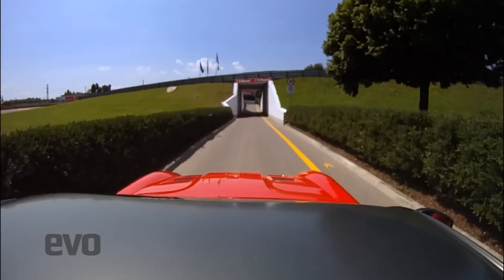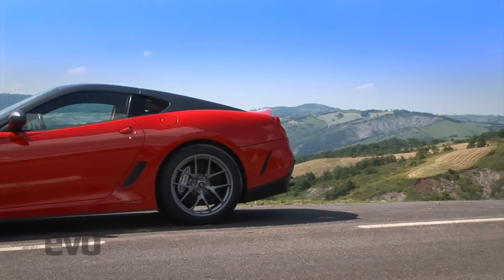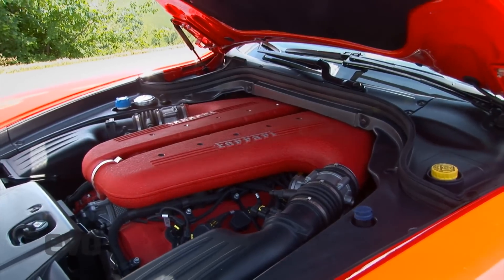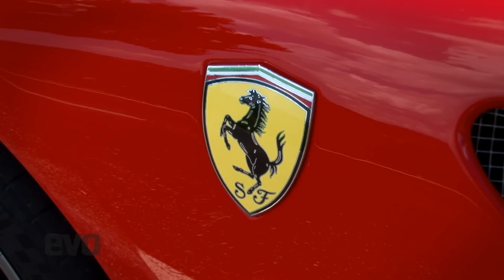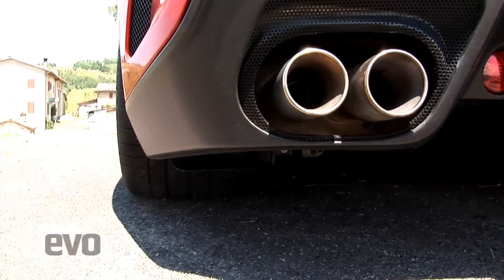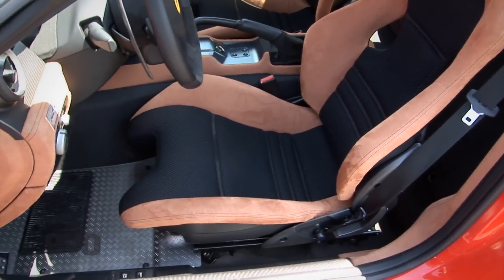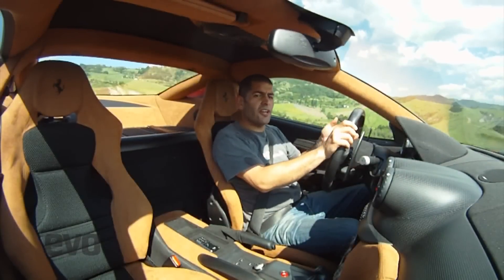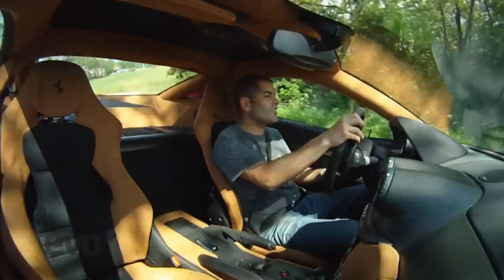2010 Ferrari 599 GTO Road Review - evo Magazine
Volkomen overbodig om van een auto als de Ferrari 599 GTO een autotest te maken, maar wel een leuke klus voor een journalist - Archief AutoKiosk NL